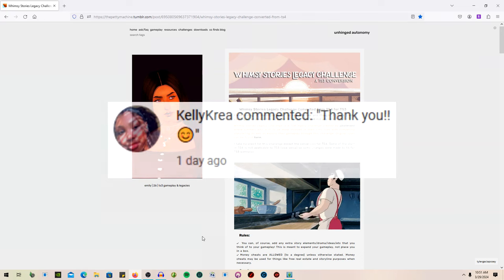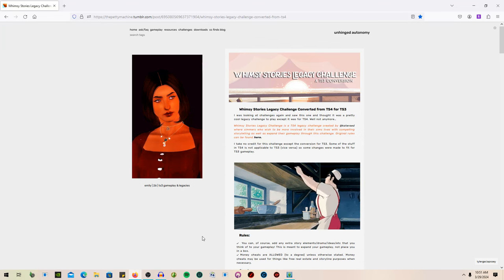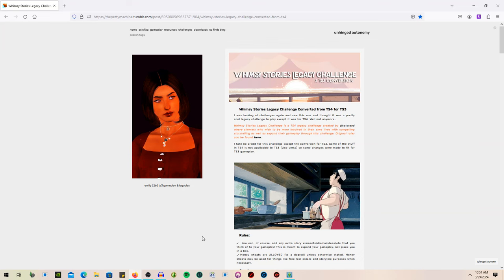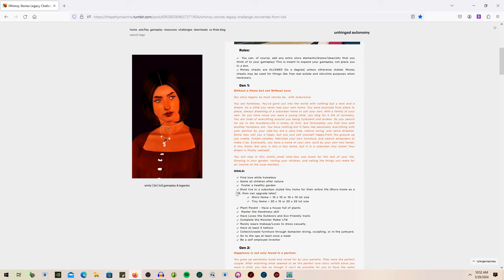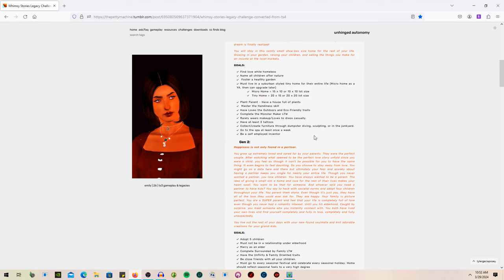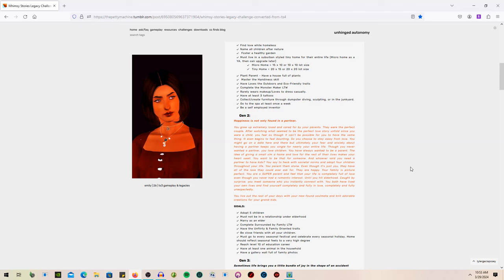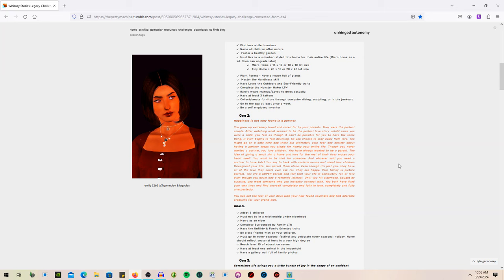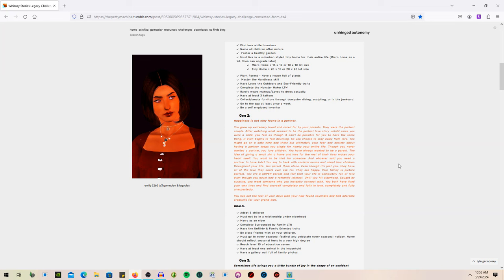WHIMSY STORIES LEGACY CHALLENGE//CURRENT HOUSEHOLD//THE SIMS 3